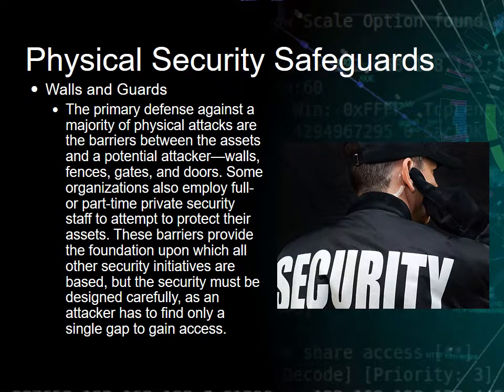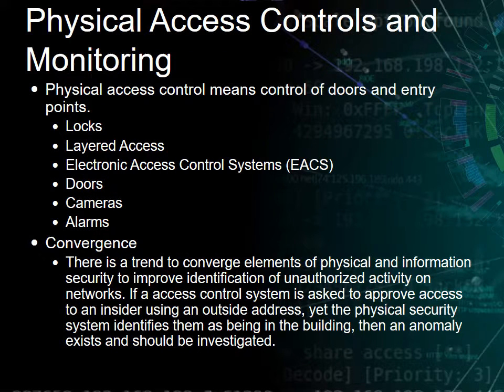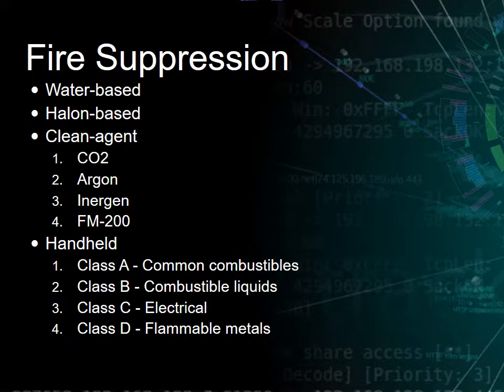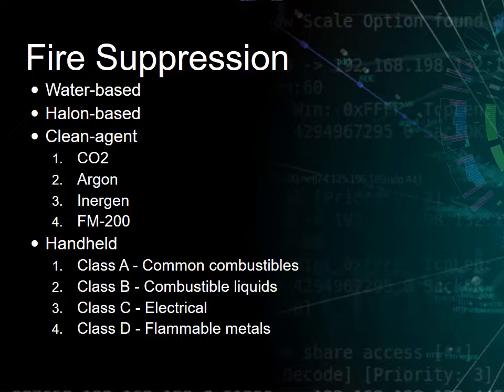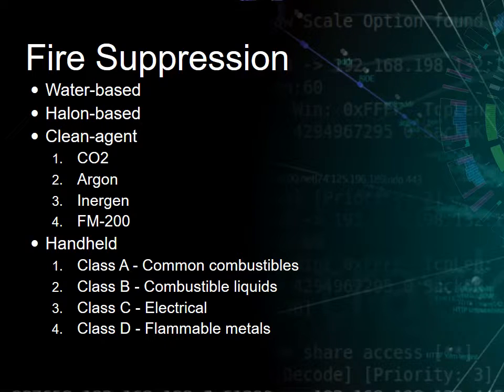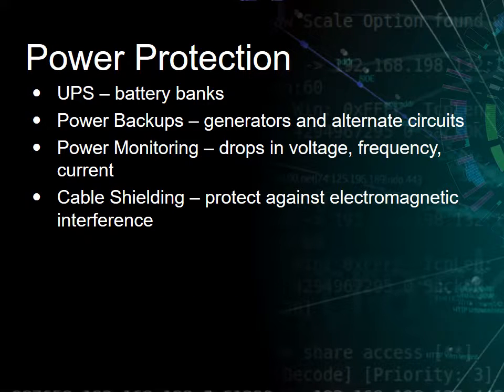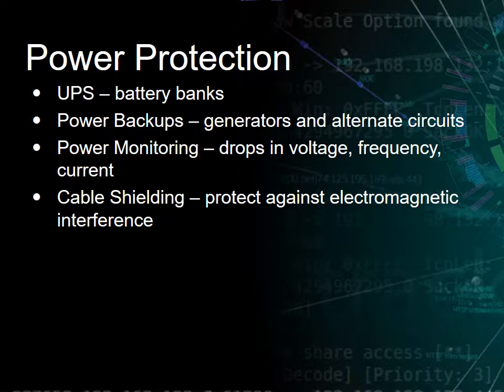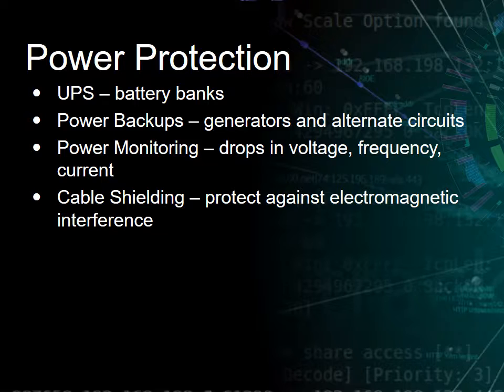CSCI150N Chapter 8